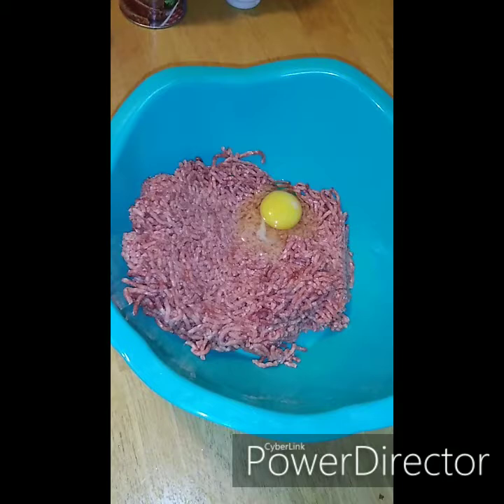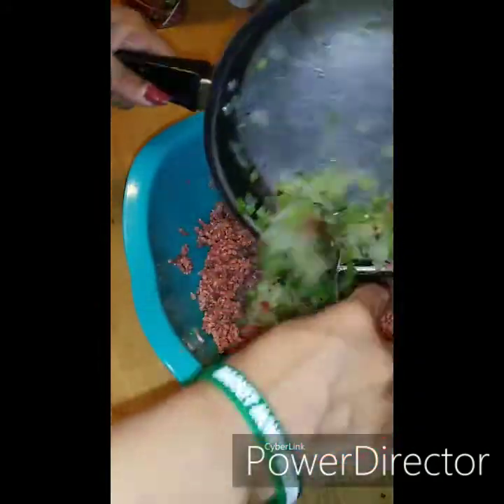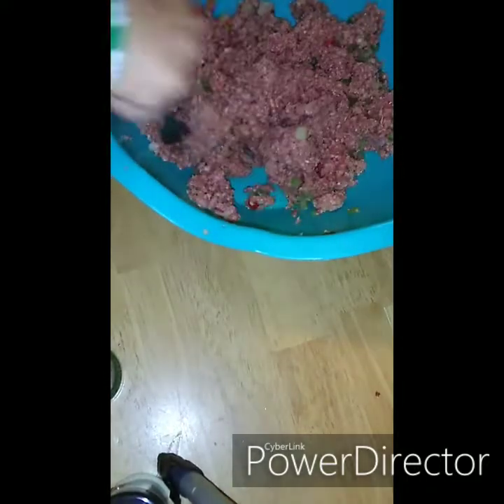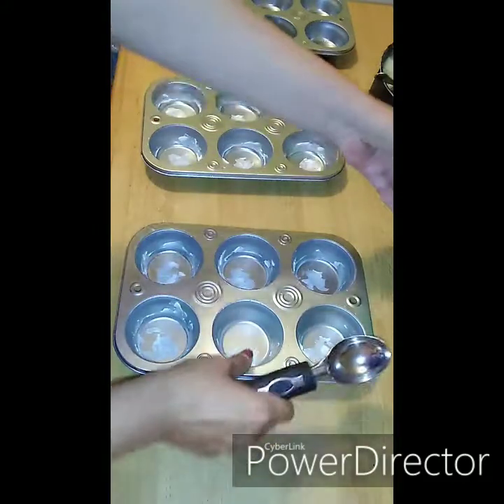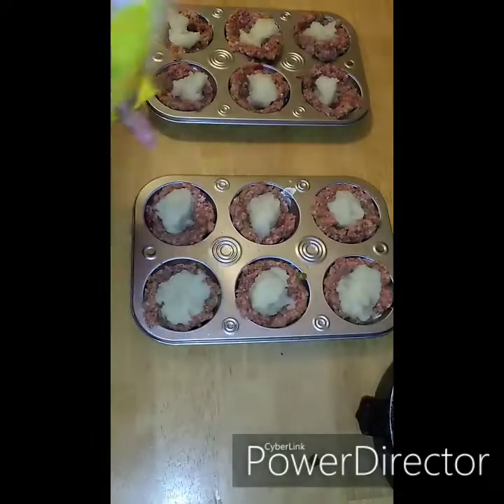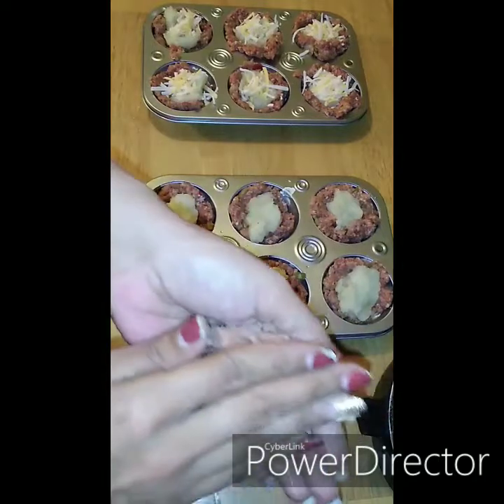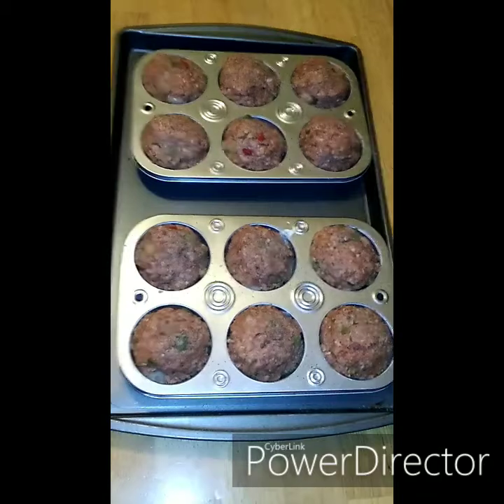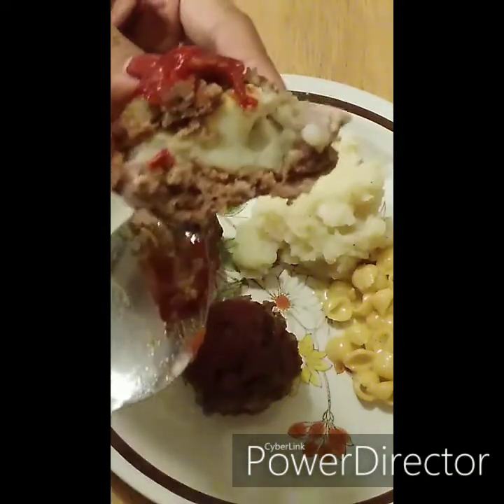~Stuffed Meatloaf Muffins~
Shay's Way! Fire Fire!